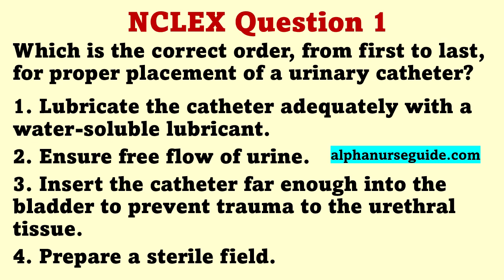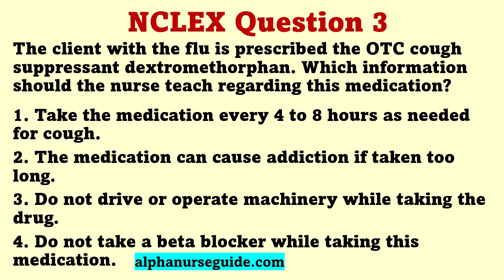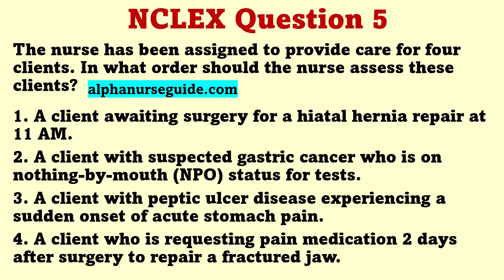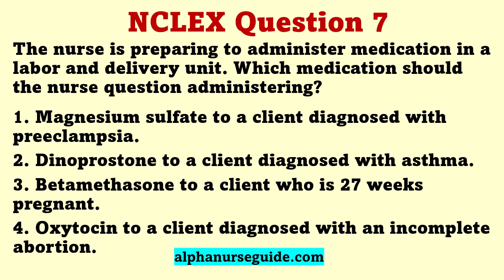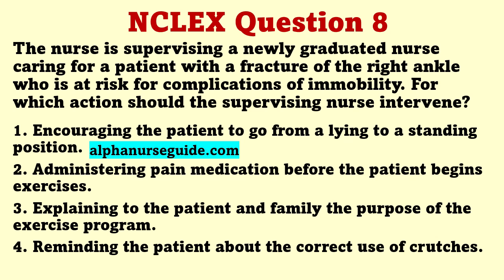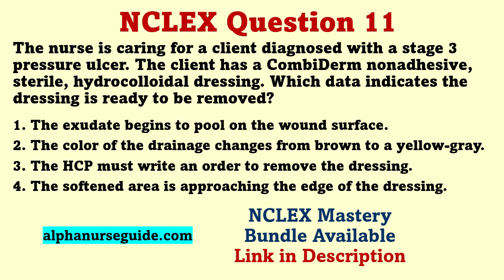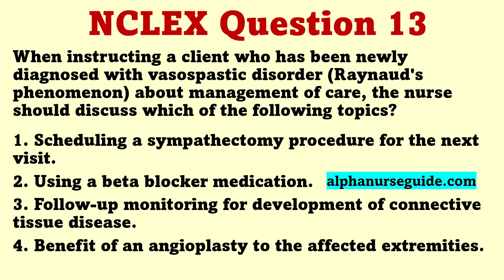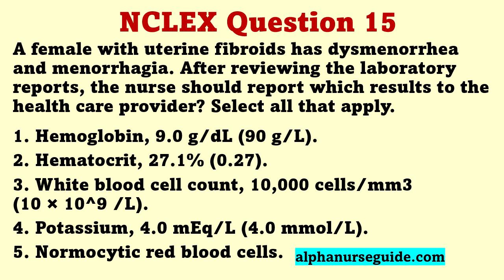15 NCLEX RN Questions and Answers with Rationales | NCLEX RN Review